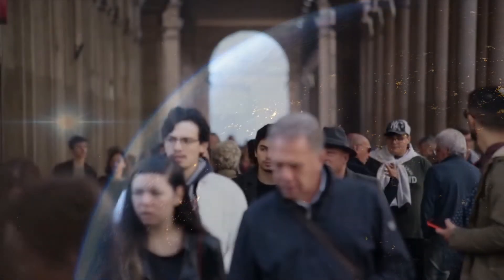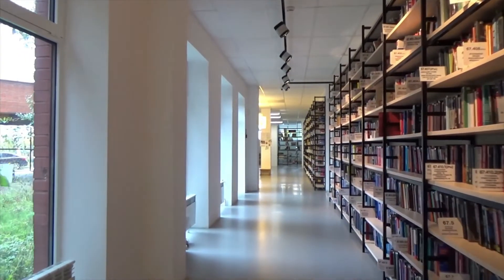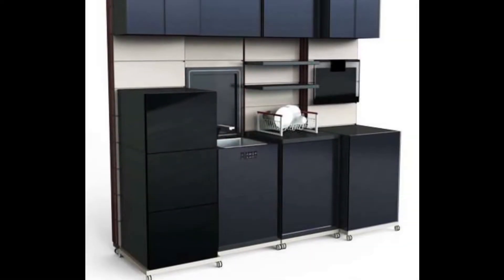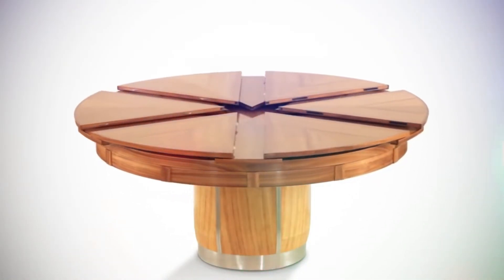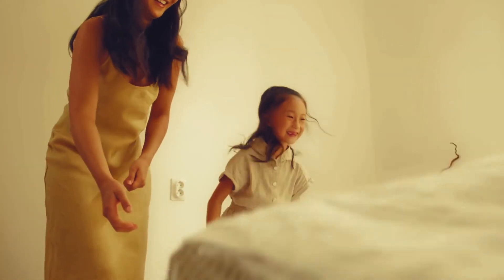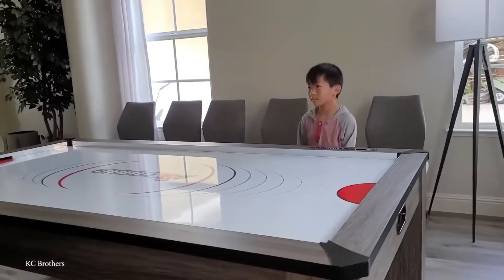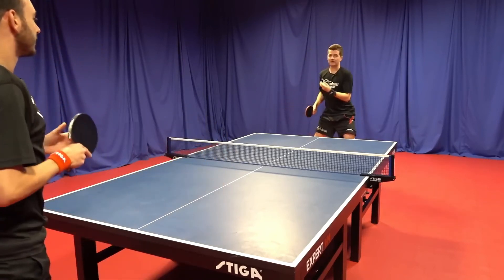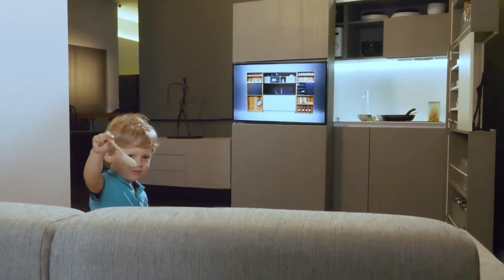Amazing Space Saving Furniture For Small Spaces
Whether you are moving into a new apartment or you're looking to de-clutter your current place, there are a lot of ways that you can make your small space more organized and functional. One of the best ways to do this is by incorporating space saving furniture into your home design. This is a great way to keep your space clean and organized without having to sacrifice any of your comfort or style. By using smart furniture, you can have all the benefits of a larger space without all the cleaning and expenses that come along with it.

Tables That Double As Storage

One of the easiest ways to use space saving furniture in your apartment is by utilizing tables that have hidden or concealed storage spaces. These types of tables are perfect for any bedroom, living room or kitchen and will allow you to store extra blankets, books and other items that might otherwise be taking up floor space.

Dining Tables That Expand Radially

When you need to expand your dining table a little, consider transforming furniture like a round or oval expandable dining table. These types of tables will allow you to extend the size of your dining area when you need it and fold up completely when not in use.

Desks That Fold Away

Having a computer desk that folds away is a great way to free up some floor space and still have a desk that you can work on at any time. This type of desk also has storage compartments to keep your files and documents tidy.

Murphy Beds For Small Spaces

Whether it is for sleeping, a home office or just a lounge area, these types of wall beds can be a fantastic addition to any small apartment. Some of these designs even have shelves to store personal items and a built-in wall TV for entertainment.

Nesting Tables For Small Spaces

Stackable, space saving tables are another great option for small apartments. These tables can be used as side or coffee tables and are a great way to free up floor space when not in use.
These nesting tables are also great for storing when you don't need them.

Bunk Beds For Small Spaces

Adding bunk beds to your space is a great way to increase your bedroom's floor area while not sacrificing any of the furniture you need. These bunks can be stacked up for when you have guests staying over or folded down for extra floor space during the day.

A crib that can be converted into a changing table is another space saving idea for a small nursery or one-bedroom apartment. It's a smart and practical piece of furniture that will allow you to get some extra space for storing your baby supplies.

If you're a fan of the modern minimalist design style, this table will be right up your alley. It has a sleek modern look that works well in any space and it's compact enough to fit into any corner of your room.

Bookcases That Can Expand And Shrink With You

Having a large collection of books can take up a ton of space in your home. If you're planning to add a larger bookcase to your space, consider this foldable one by Nendo that can be expanded and shrunk with you when you need it.

In this video, we look at space saving furniture for small spaces check it out and get ready to be amazed!

Keep watching to see amazing gadgets, incredible gadgets you won’t believe, amazing gadgets that are worth buying and inventions you must have.

Inspired by  Interesting and Creative Designs
Inspired by  Top Fives
Inspired by:  MrCrimi
Inspired by: Quantum Tech HD

Inspired by:  Genius Space saving ideas for small houses - Smart Furniture

Inspired by: Smart Hidden Furniture and Space Saving Design Solutions for Small Apartments

Inspired by:  15 INCREDIBLE SPACE SAVING BEDROOM FURNITURE

Inspired by: INCREDIBLE Space Saving Furniture - Murphy Bed Ideas ➤ 3